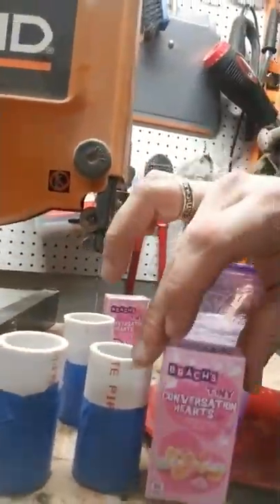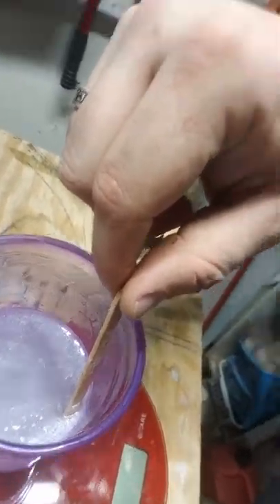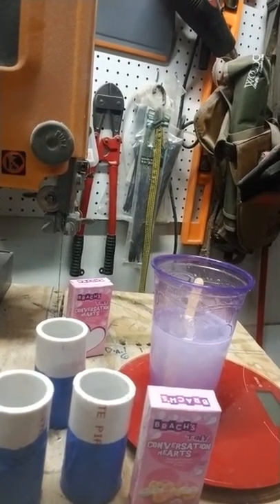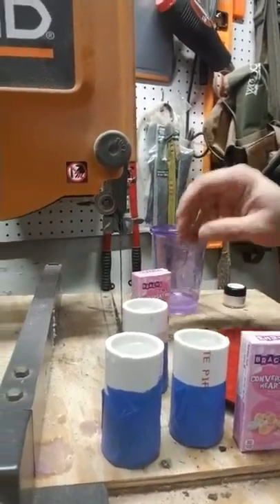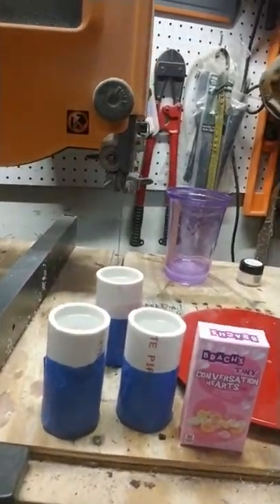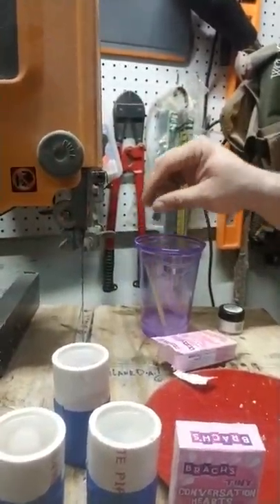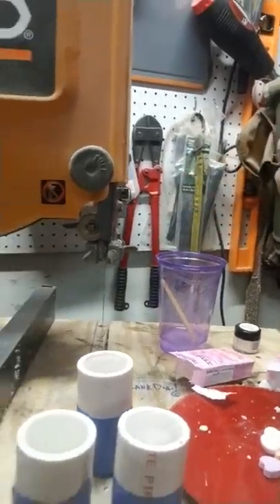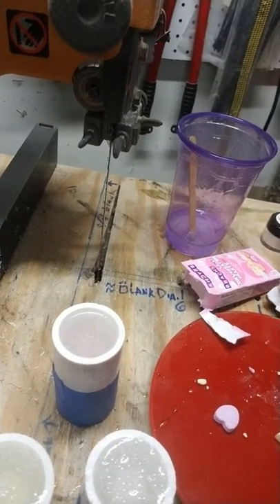Valentines Bottle Stopper Blank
A quick, first video showing the process of pouring bottle stopper blanks made from resin and Brach's Conversation Hearts .

Thanks to Zac Higgins for the inspiration with his Candy Cane bottle stoppers
Thanks to Amos Trombetto for helping give me the confidence to make my first YouTube Video.